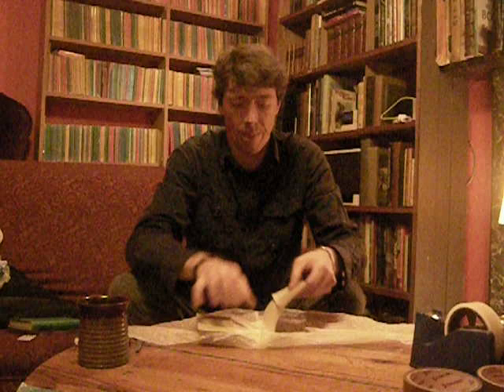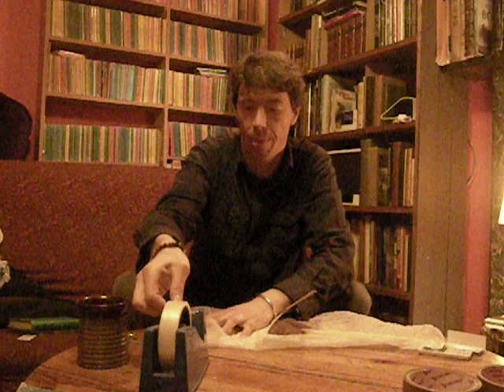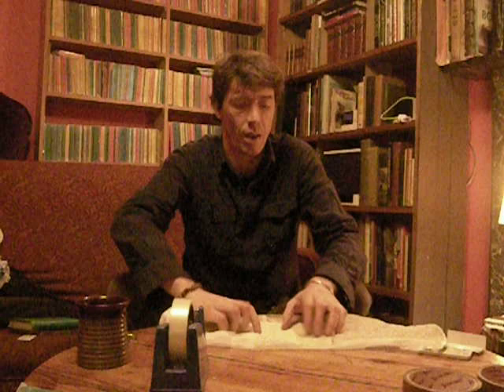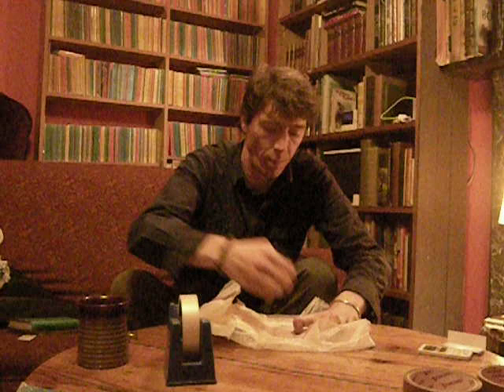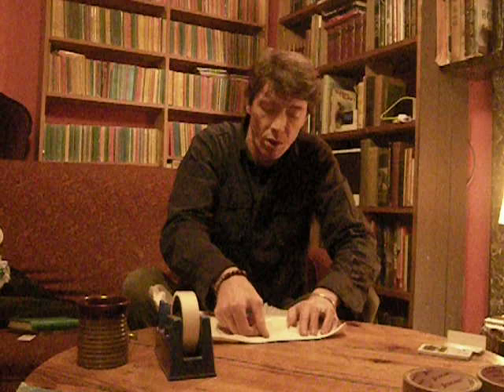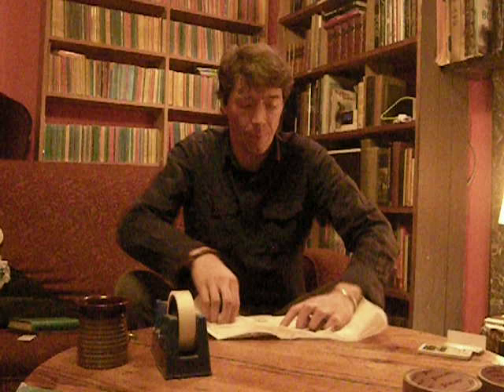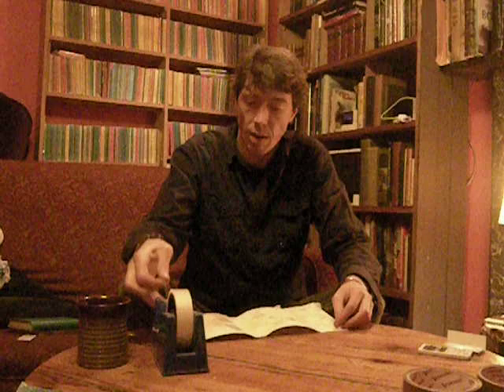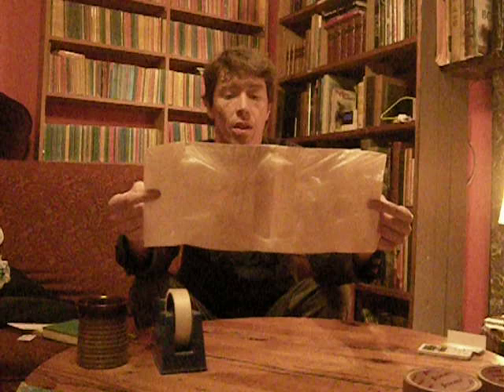A cheap way to protect the dust-wrappers of your books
Forget expensive mylar protection for your books . . . here's a cheap alternative